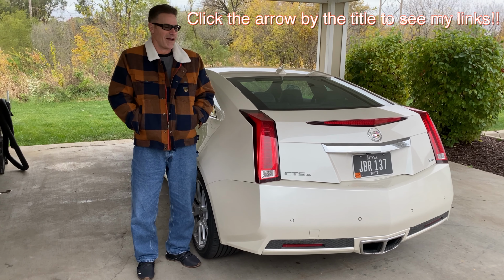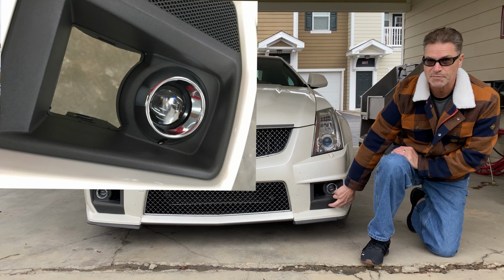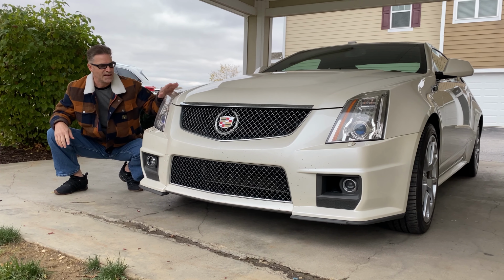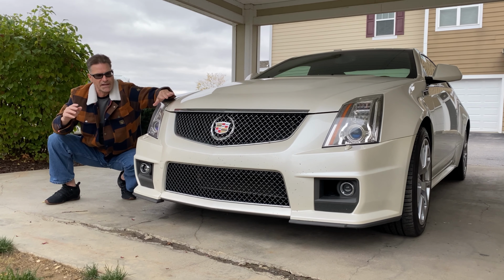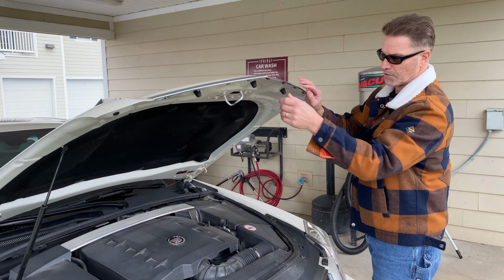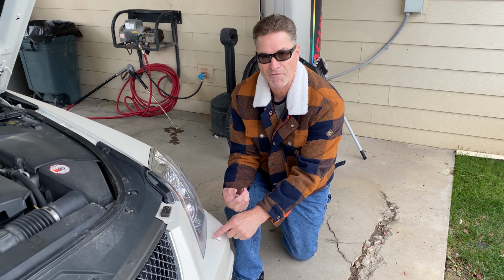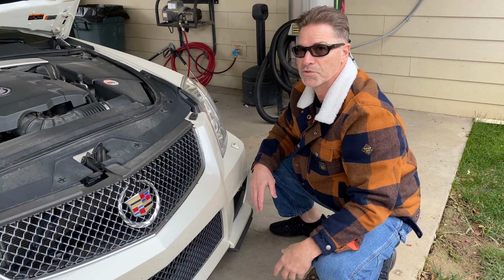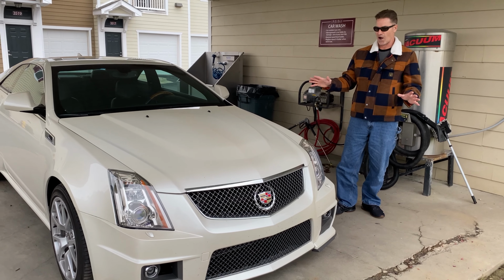Cadillac CTS Front V Bumper & Hood Swap Ep 1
A 2014 Cadillac CTS-4 that received V model front fascia, hood, wheels and upgraded lighting.